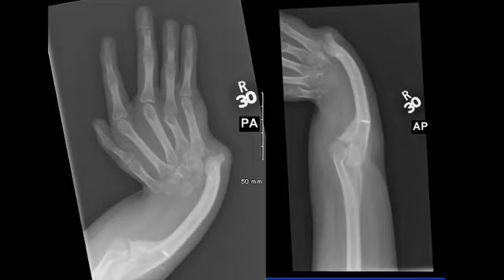Dr. Charles Goldfarb Discusses Radial Longitudinal Deficiency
***The information in this video is not a substitute for professional care, and must not be used for self-diagnosis or treatment. BJC HealthCare and Washington University School of Medicine assume no liability for the information contained below or for its use. ***

Dr. Charles Goldfarb is a hand surgeon at Washington University Orthopedics in St. Louis, Missouri.  He specializes in treating children with hand abnormalities.  In this video, he talks about radial longitudinal deficiency.